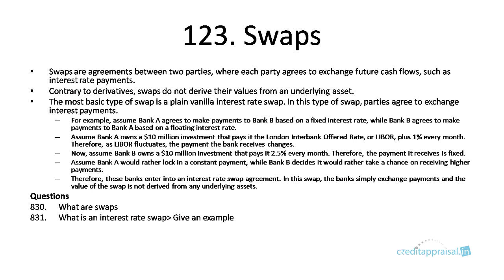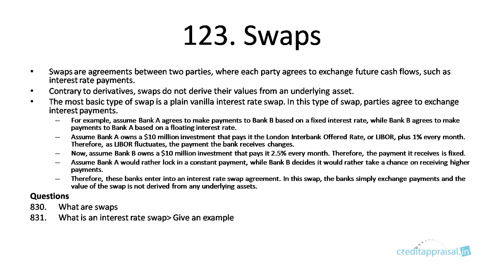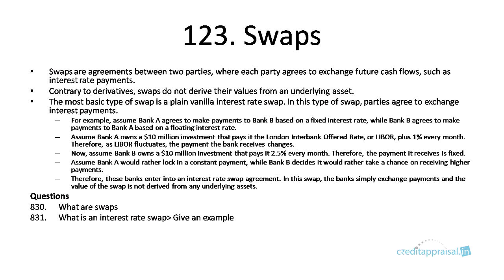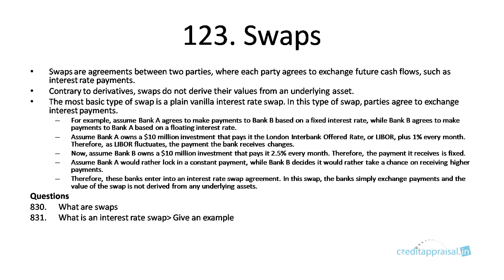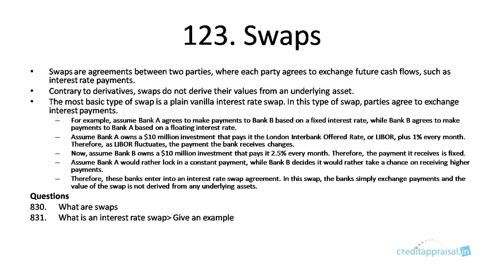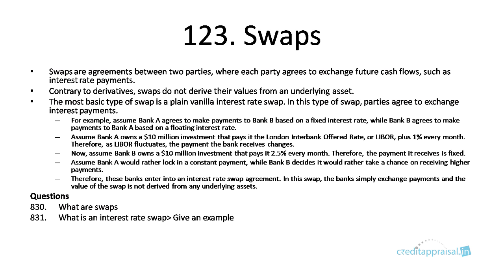123. Swaps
This video explains swaps